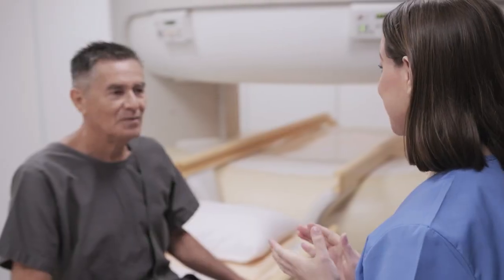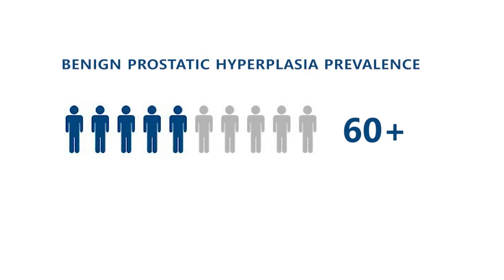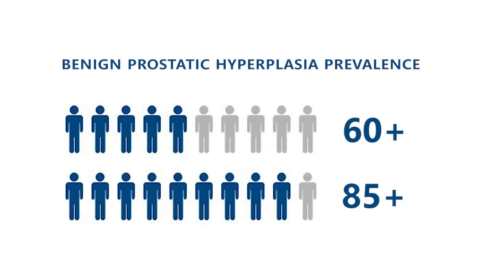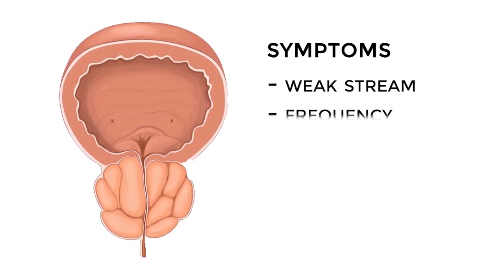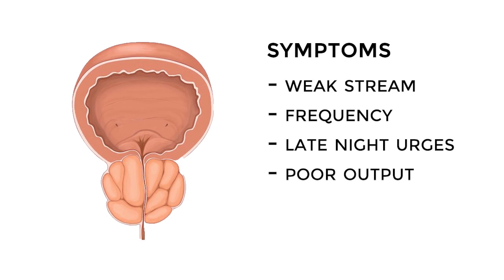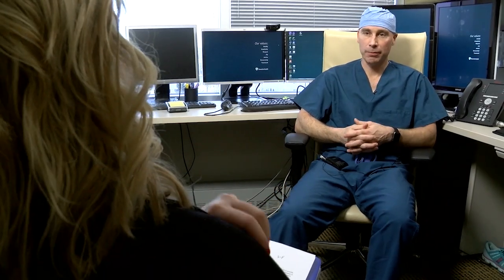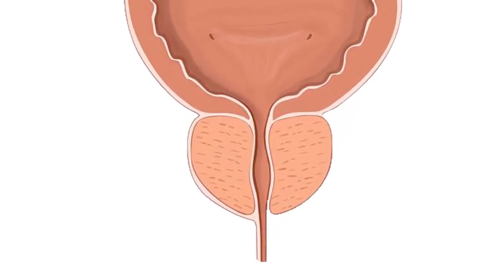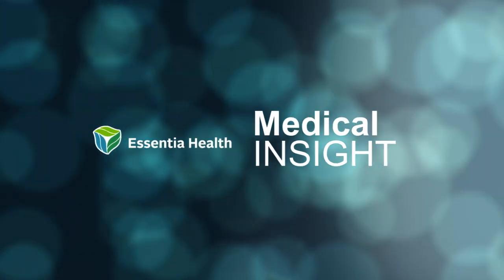Medical Insight: Enlarged Prostate Therapy - Essentia Health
For aging men, it’s nearly as common as gray hair and wrinkles. According to the American Urological Association, more than half of men over the age of 60 have enlarged prostates and at age 85, that number climbs to 90 percent.

Thankfully for those suffering from an enlarged prostate, a new treatment available at Essentia Health can help reduce the size of their prostate for much needed symptom relief. Rezum is a steam therapy for men who have trouble urinating because of enlarged prostates. Dr. Wanzek is the only physician in the state of North Dakota currently offering this procedure.